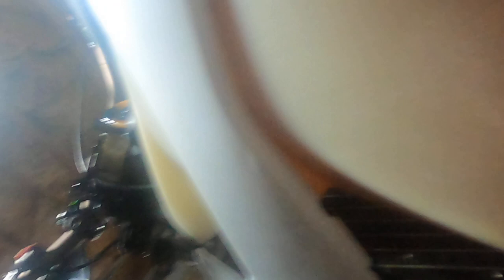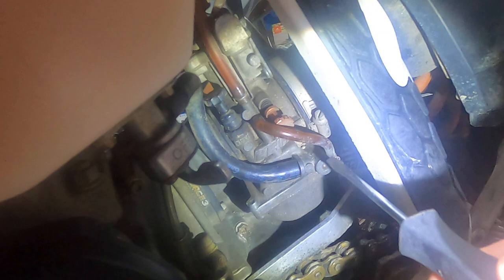KTM 300 TBI TPI fix